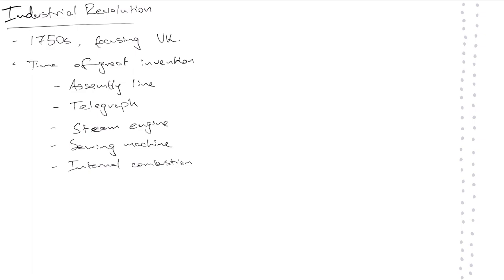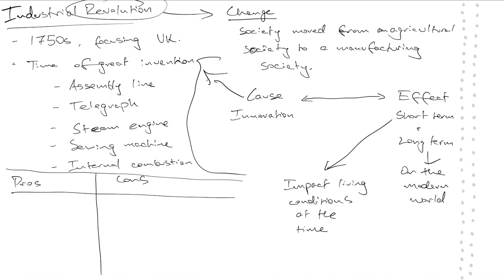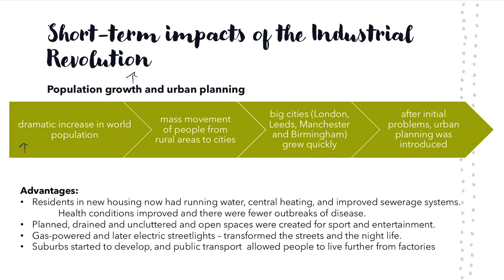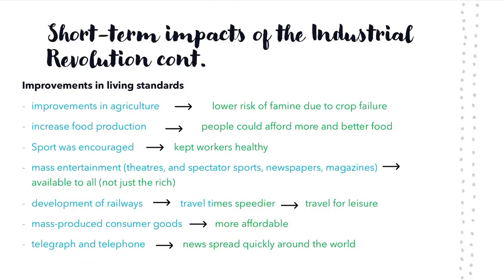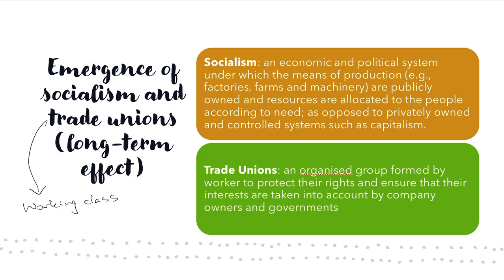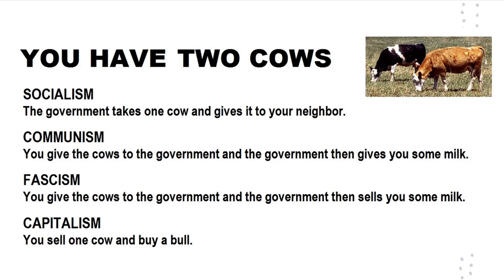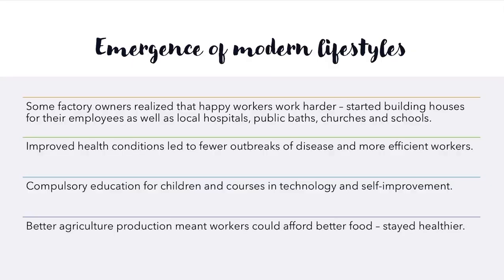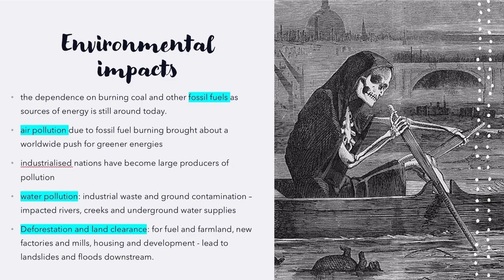Year 9 Impacts of Industrial Revolution